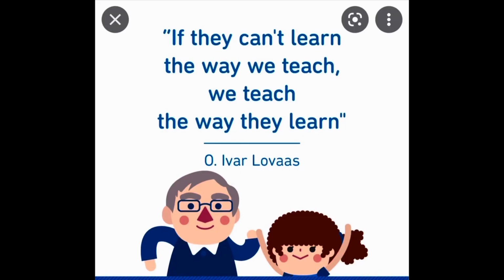Autism Appreciation Month!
In this description I will be listing links to books, and organizations that you can easily click on if you want to learn more about them. I am here to spread awareness, educate, and share resources as possible. If you have any suggestions that you want me to talk about please leave in the comments. Spread Kindness, and Love.

List of 5 books you can check out, and read.

Autistics on Autism: Stories You Need to Hear About What Helped Them While Growing Up and Pursuing Their Dreams.

Uniquely Human: A Different Way of Seeing Autism.

My Friend Has Autism (Friends with Disabilities).

My Friend Jake has Autism: A book to explain autism to children.

Ethan's Story: My Life With Autism.

• Autistic Self Advocacy Network (ASAN).
• Autistics for Autistics Ontario (A4A).
• Autistic Women and Nonbinary Network (AWN).
• London Autistics Standing Together (LAST).
• The Thinking Person’s Guide to Autism.
• Yellow Ladybugs, Autistic Girls and Women.